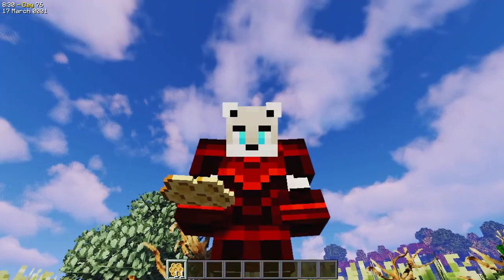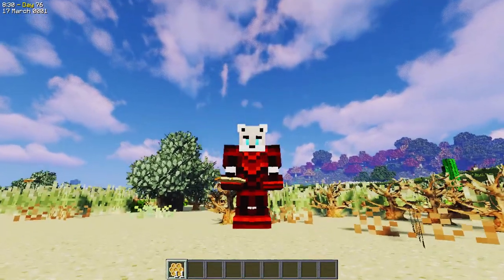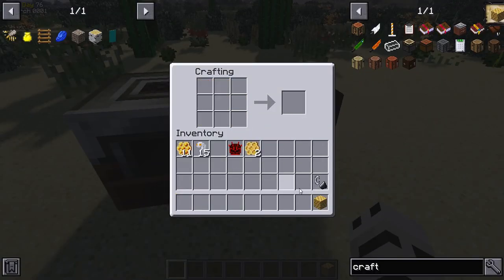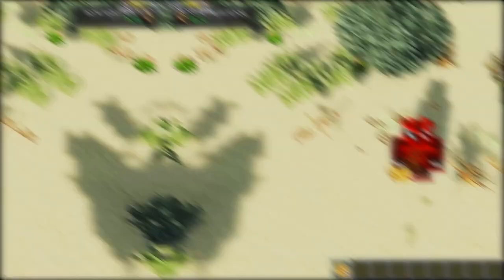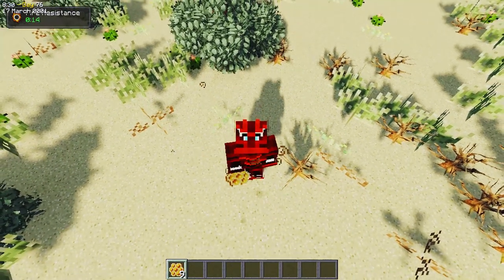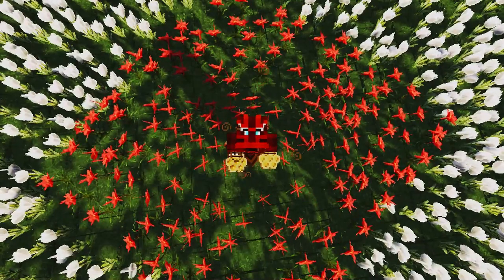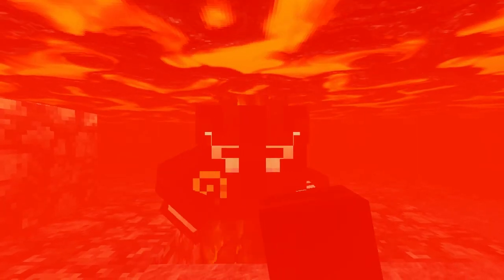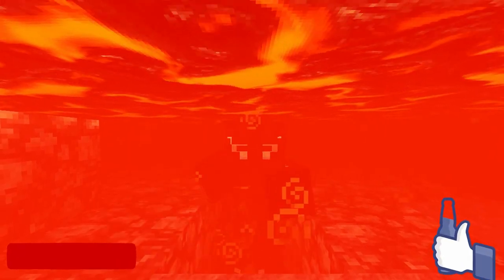2 minutes MINECRAFT: Pam's HARVESTCRAFT HONEY, WAXCOMB and HONEYCOMB Tutorial 2020 1.12.2, 1.16+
0:00-0:18 Intro
0:19-0:47 Waxcomb and usage
0:48-1:09 Honeycomb and tips
1:10-1:30 Bee grub and usage
1:31-1:47 Honey usage
1:48-2:01 Outro

2 minutes MINECRAFT: Pam's HARVESTCRAFT HONEY, WAXCOMB and HONEYCOMB Tutorial 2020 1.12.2, 1.16+

Write in the comment section which was your favorite one👍

Music in video:

466 GLTCH - Brain Dead (Final Master for Magic) (FINAL)